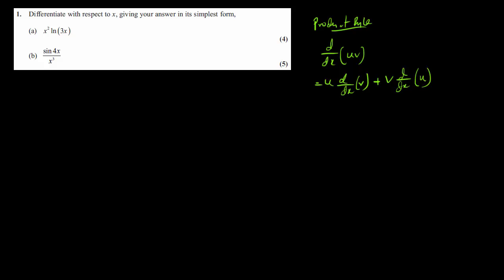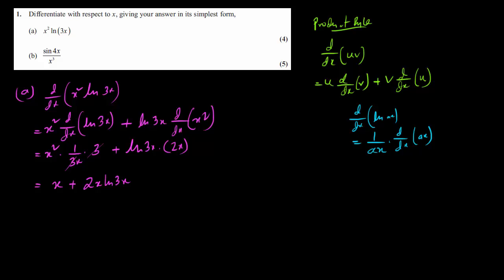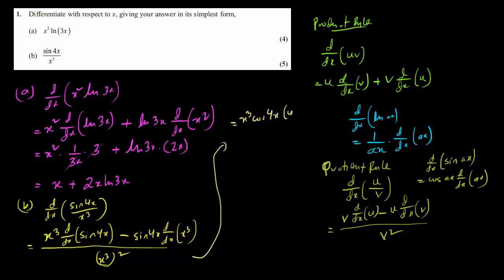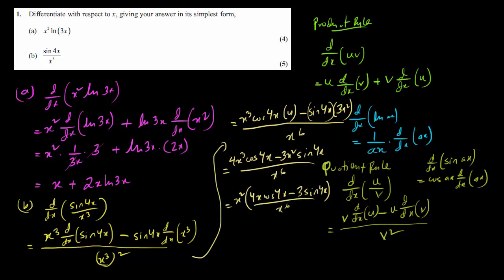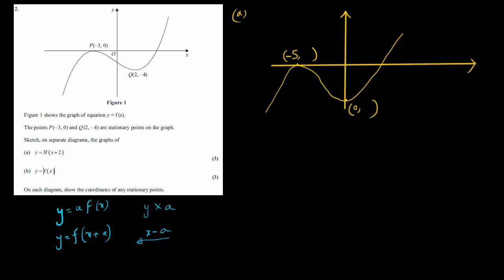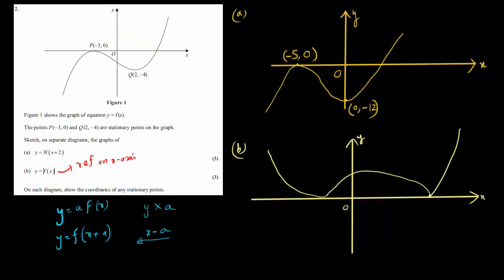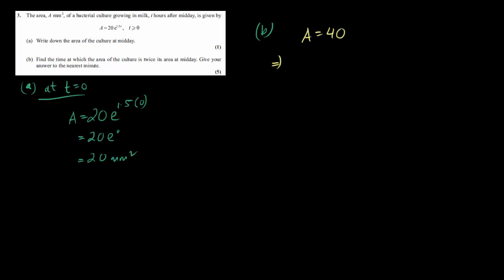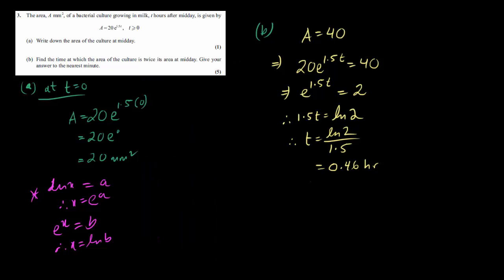C3 2012 Jan (Part1 Q1,2,3)